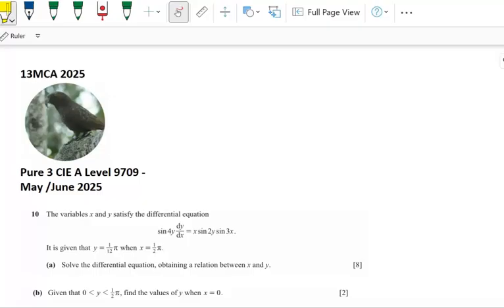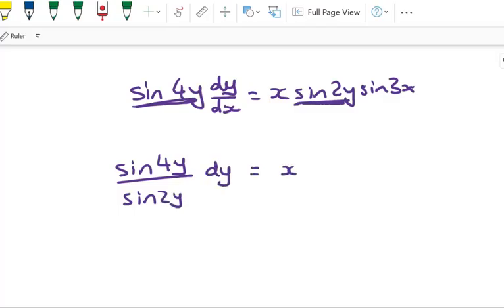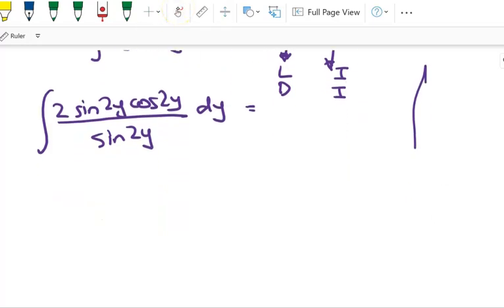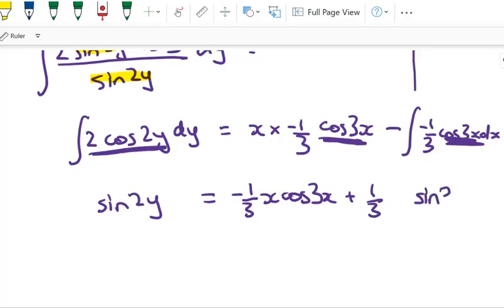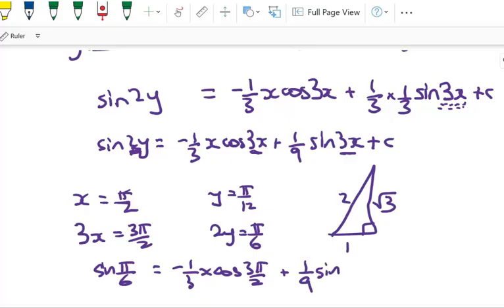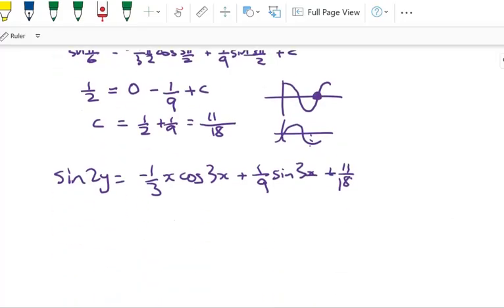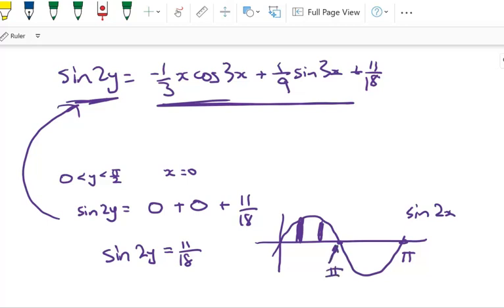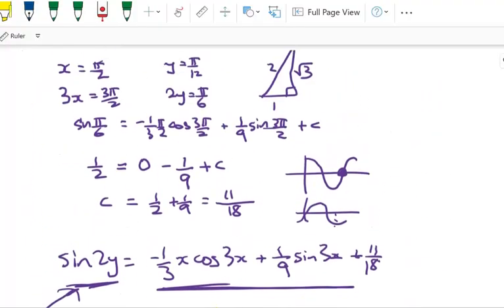13MCA M/J 2025 A Level Paper 33 DE problem